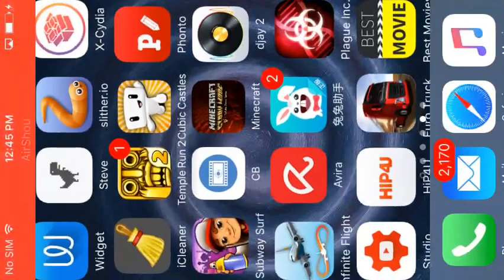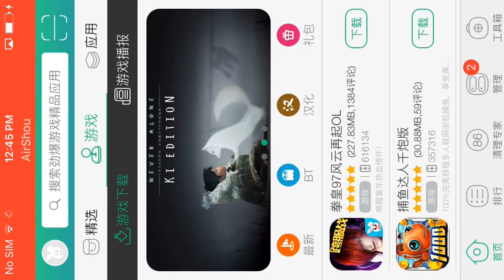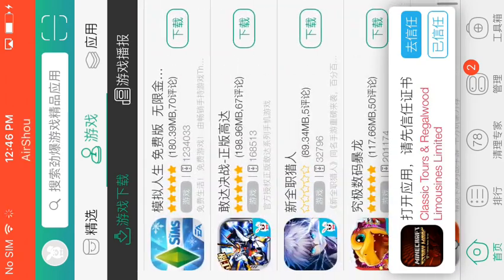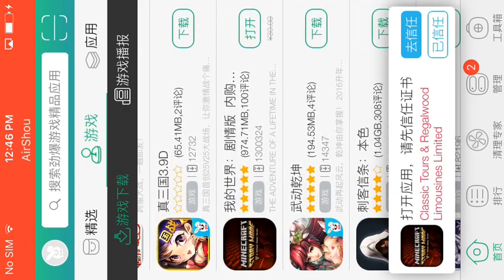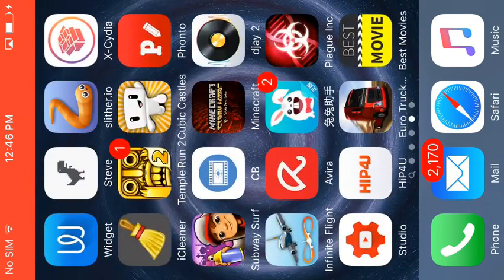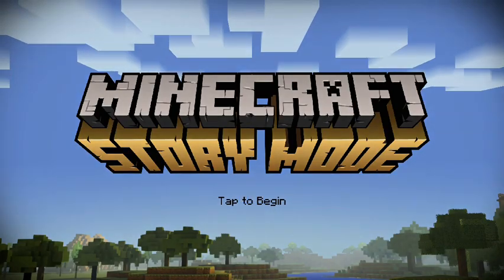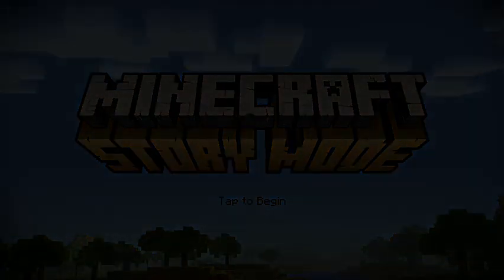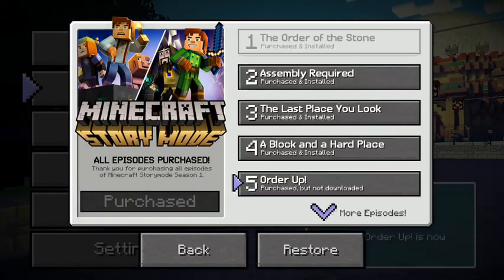How To Get Minecraft Story Mode / Get All Episodes For Free [No-JailBreak-No-Computer-No-Ifile] iOS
Get Minecraft Story Mode For Free Without Jailbreak.Computer Or Ifile

Only Working For iOS Device Sorry For Android :(

If U Enter And Says Open Appstore Click Open Dont Click Close Then If You See Want To Install Click Install Now Wait It And You Get

Go Open It And Go Jostic Tab And Find Minecraft Story Mode If You See MSM Click The Green Tab And Wait It For Installed Slower Connection Will Get Long